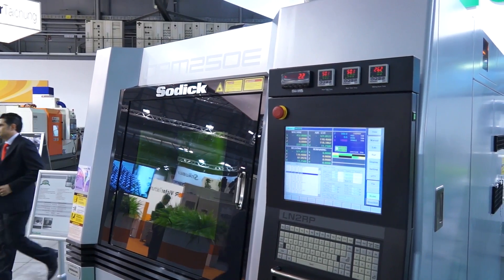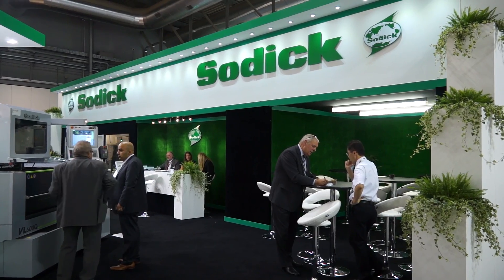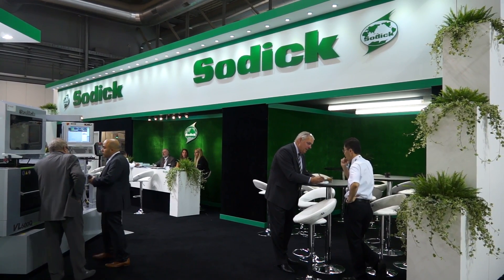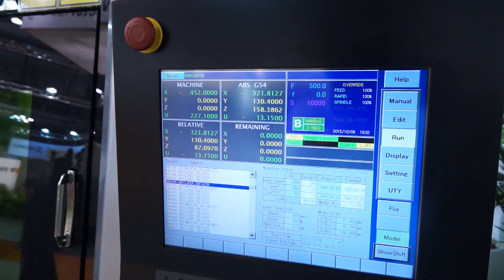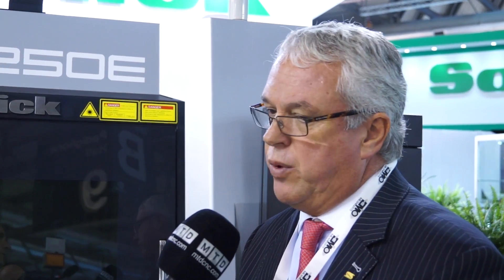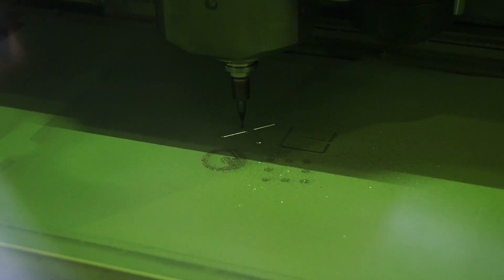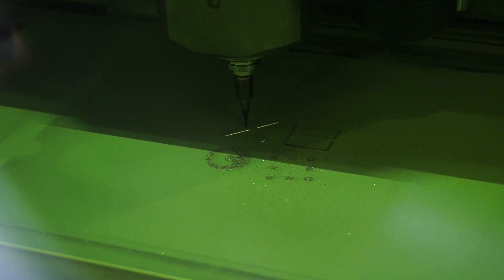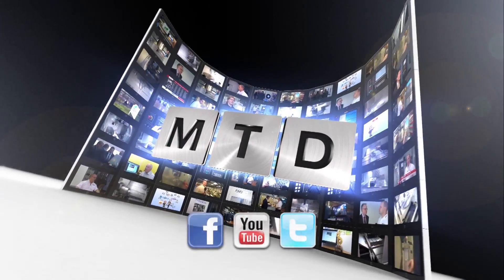Sodick 3D Printing machine and machining centre print and mill on one machine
If you're into 3D printing and additive manufacturing then this machine is something you should look at. It is new to Sodick and new to the market. 3D printing is fast becoming a popular method of manufacture. This machine can be used to print metal and other materials.